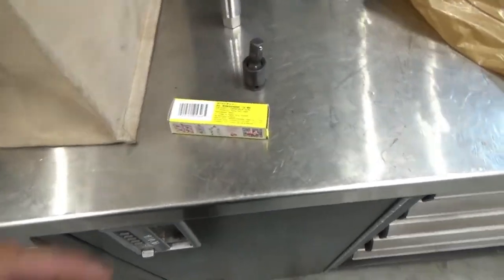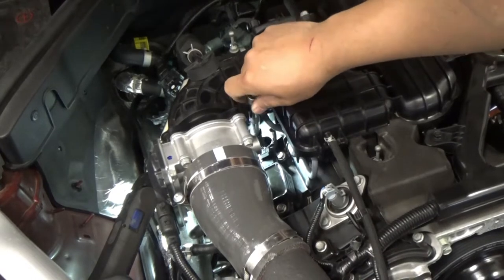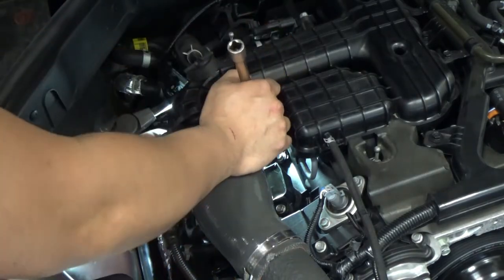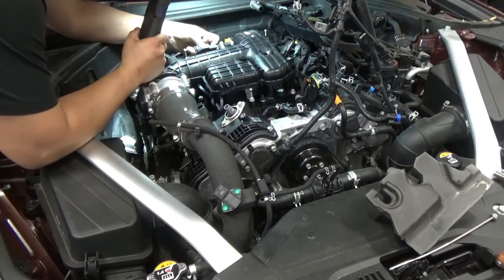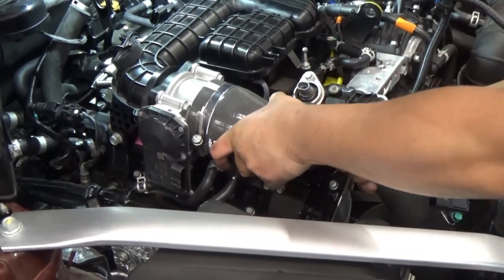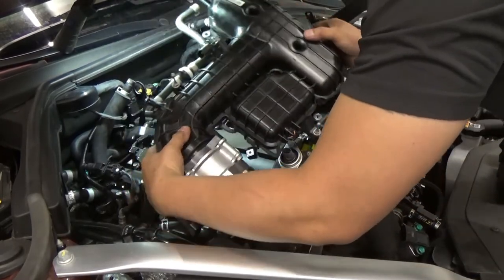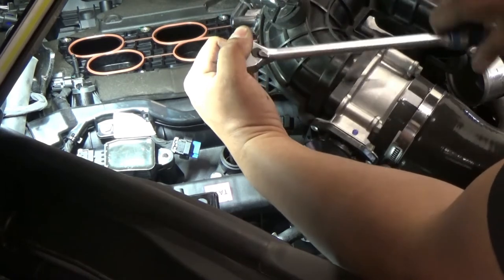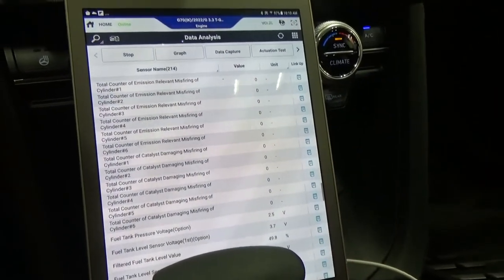GENESIS G70 DIY SPARK PLUG RPLACEMENT GONE WRONG.